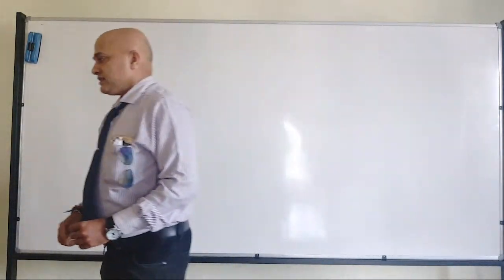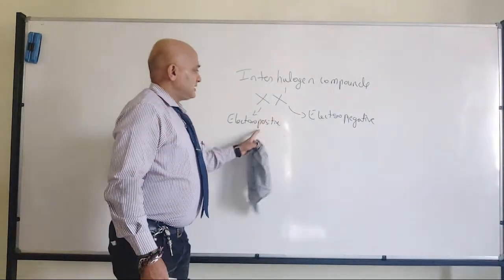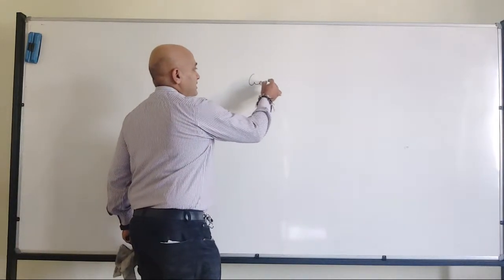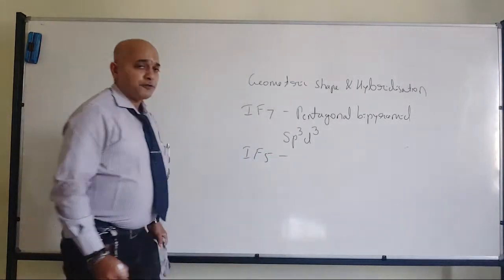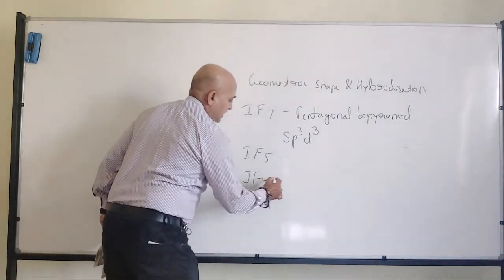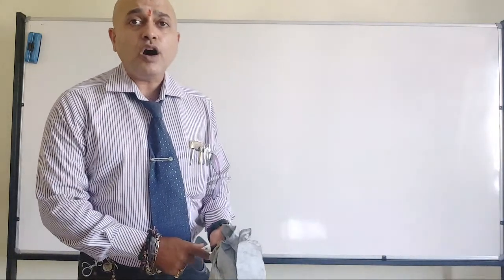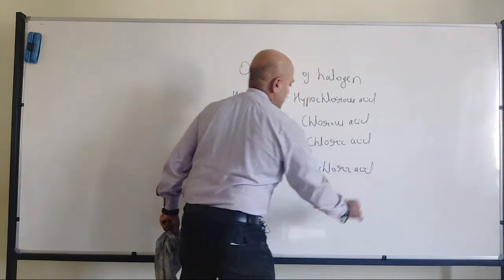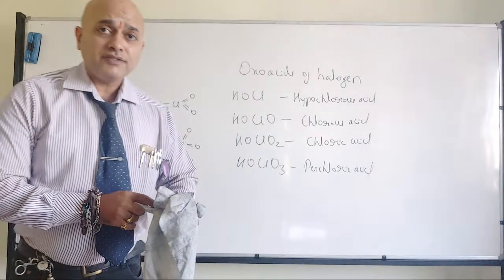Learners Digital | Dr. Raghavendra | P Block | Part 13